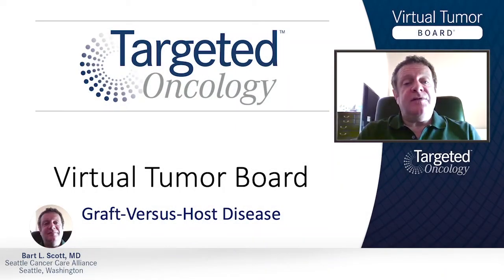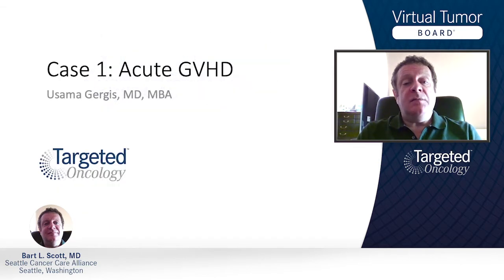Case 1: Treating Acute Graft-Versus-Host Disease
Bart L. Scott, MD, reviews his approach for diagnosing and treating a 48-year-old man who developed acute graft-versus-host disease.